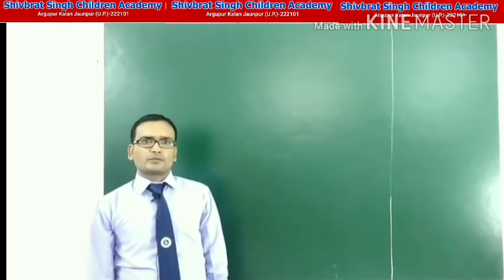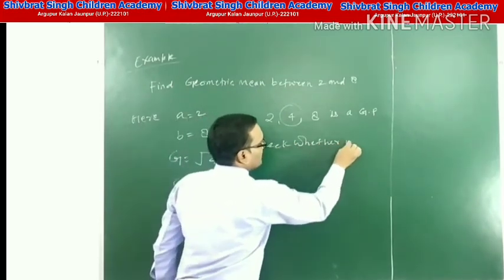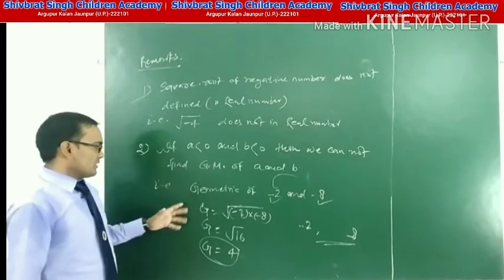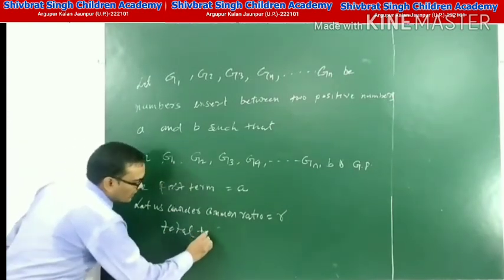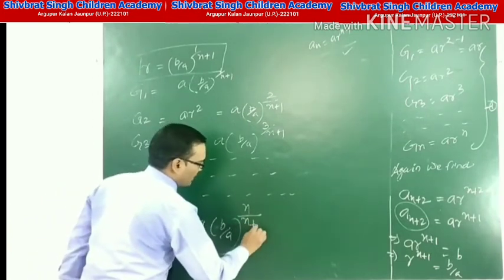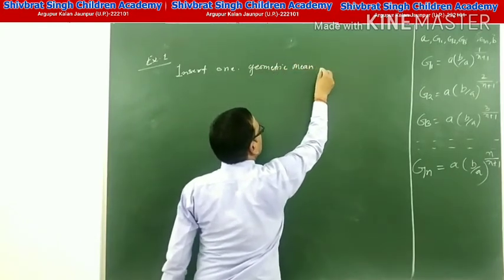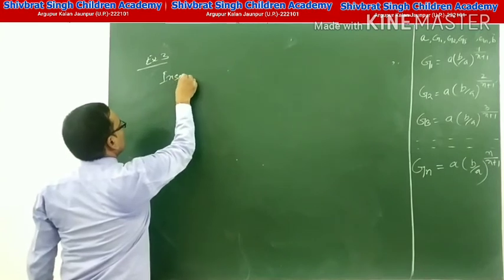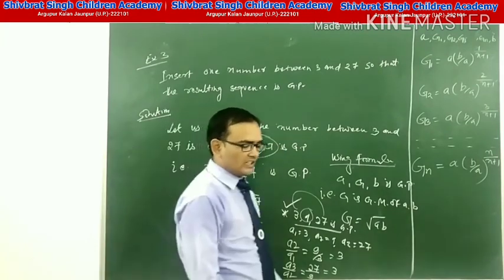27 August 2020